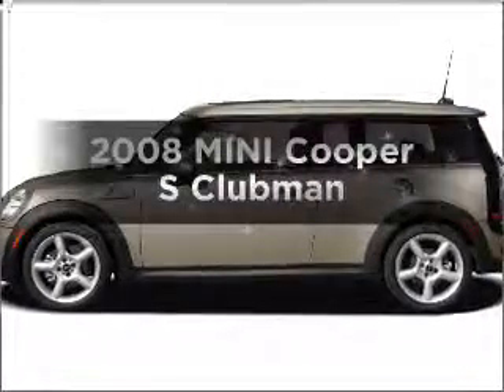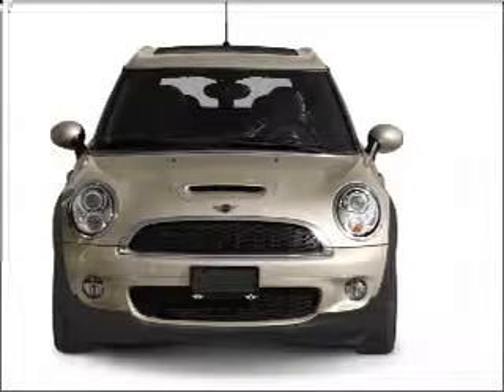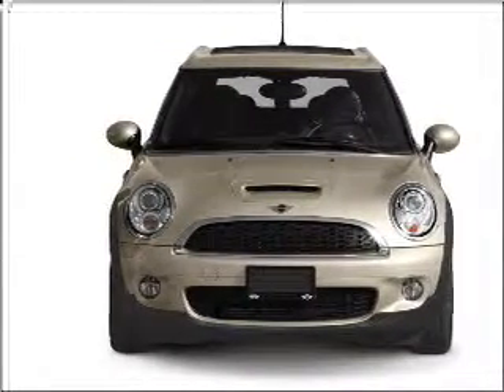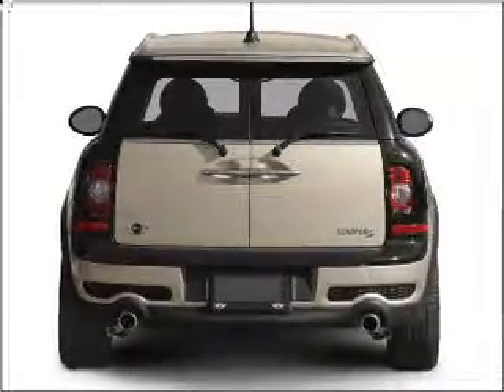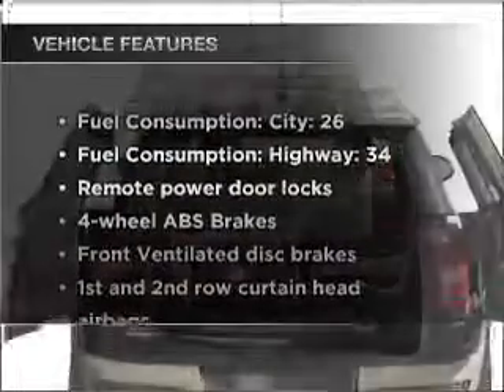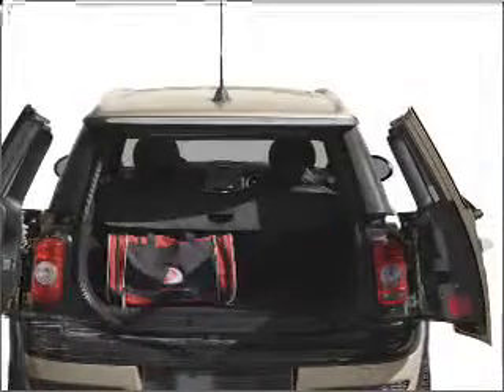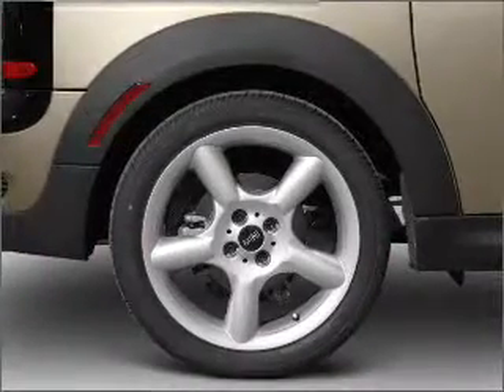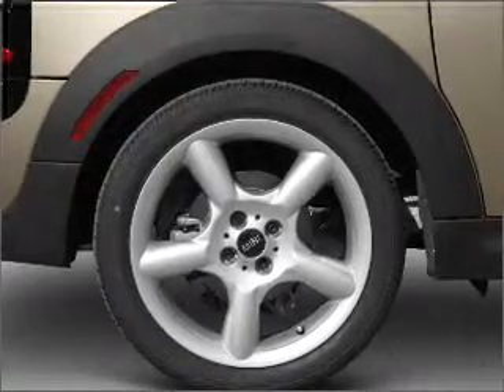2008 MINI Cooper - Jacksonville NC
Year: 2008
Make: MINI
Model: Cooper
Trim: S Clubman
Engine: 1.6 liter inline 4 cylinder 16 valve
Transmission:
Color: Green
Mileage: 41820
Address:
2225 North Marine Blvd